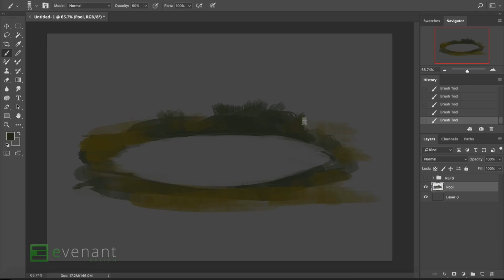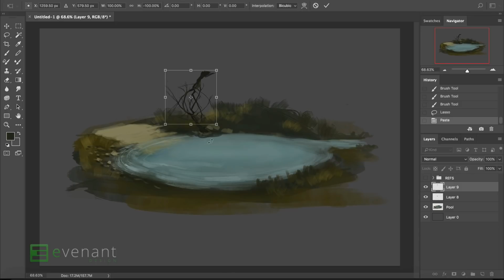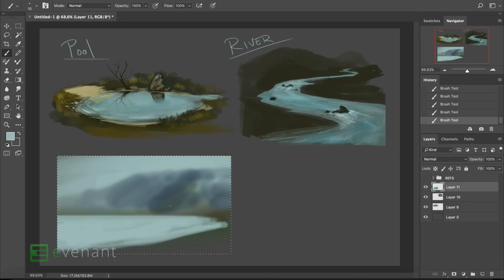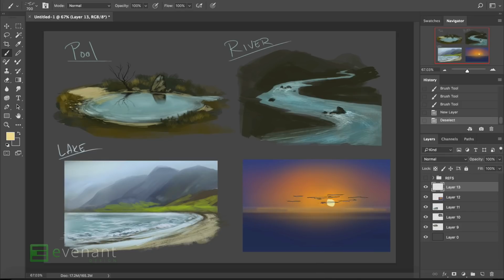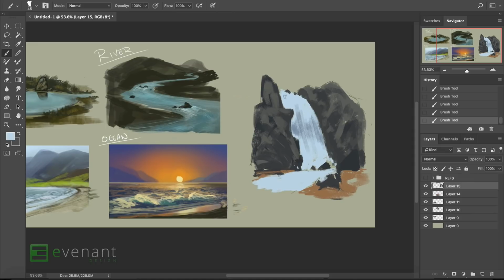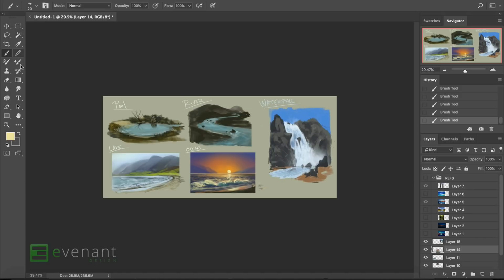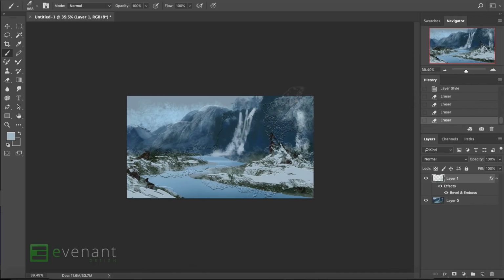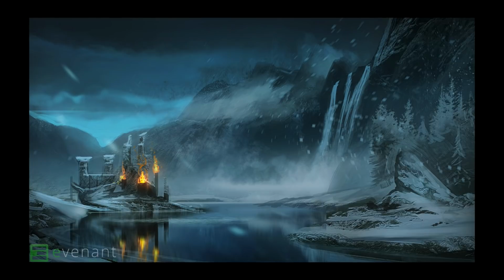Painting Water Tutorial - Digital Painting Basics - Concept Art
* Cinematic Design - From Idea To Finished Concept Art * Online Course
In this tutorial, we're going to learn how to sail a ship. Or... No, we're going to learn how to paint water. Yes! Water. Lakes, rivers, waterfalls, ocean, and so on. These techniques are mostly used for environment paintings.

Hope you learn something useful from it!

Learn how to make music, concept art, design, film and game making, online businesses and tons more at Evenant!
Free tutorials, videos, articles, podcasts, reviews, etc.
Courses in all the Evenant fields.